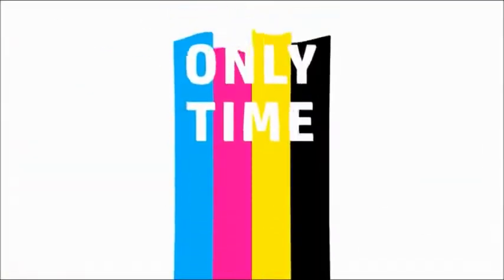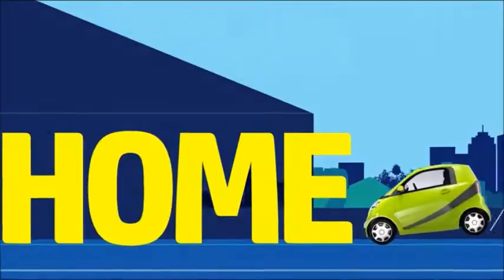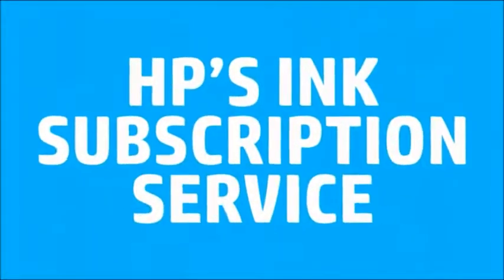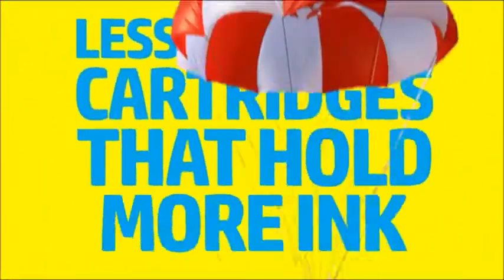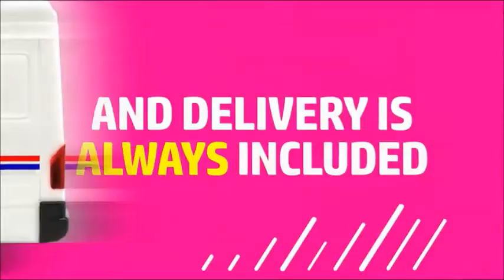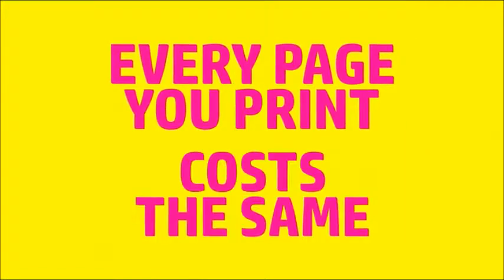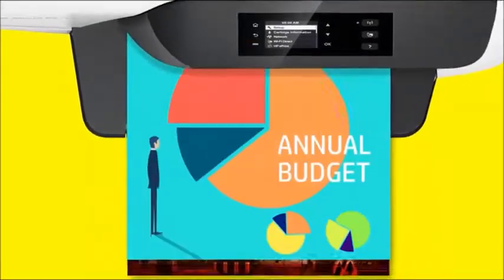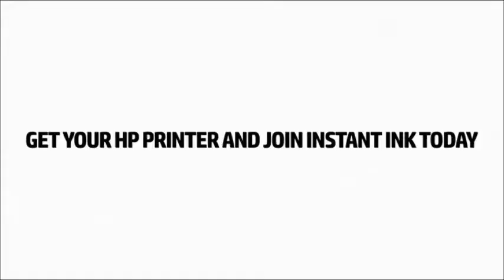HP Envy 4520 Wireless Color Photo Printer with Scanner and Copier with Instant Ink Bundle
Amazon US

Main functions of this HP color inkjet photo printer: copy, scan, wireless printing, AirPrint, two-sided duplex printing, touchscreen, Instant Ink ready so you'll never run out of ink, and more
Mobile printing: print from anywhere using your smartphone or tablet with the free HP ePrint app, easily print from your iPhone or iPad with AirPrint, print even without a network using Wireless Direct printing
2-sided printing: Allows you to print on both sides of the page, cutting your paper use by up to 50%
Borderless photos are printed right to the edge of the paper. You get beautiful photo prints with no trimming!
Save up to 50% on Ink with HP Instant Ink: ordered by your printer and delivered to your door before you run out (optional subscription required). Use Original HP 63 Ink cartridges to print up to 2x the pages as refilled cartridges
Print, scan, or copy quickly and easily with the 2.2-inch (5.5 cm) display—simply touch and go
Borderless printing: Print borderless 4 x 6-inch photos and documents up to 8.5 x 11 inches. One-year limited hardware warranty; 24-hour, 7 days a week Web support